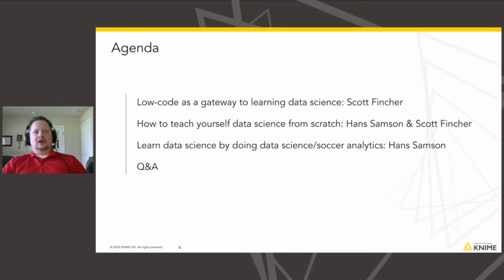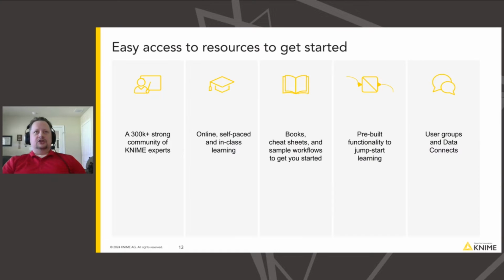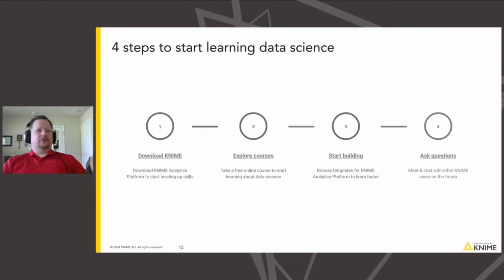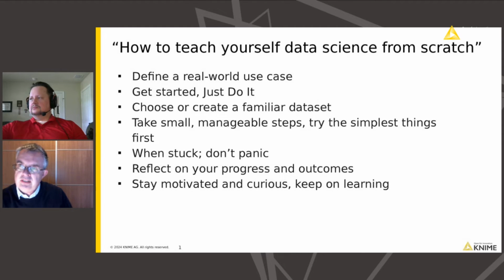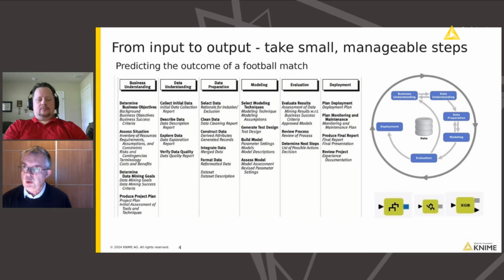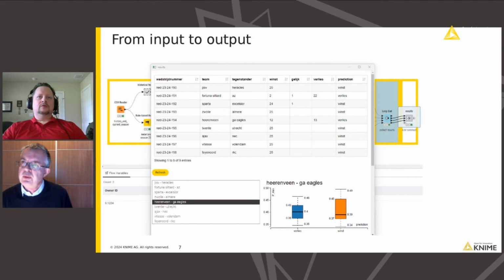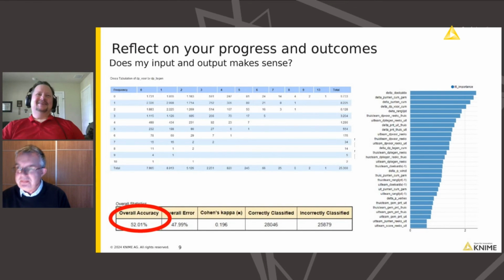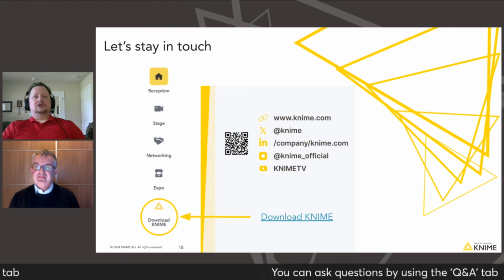How to teach yourself data science from scratch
Join this webinar to learn how to get into data science from scratch. You’ll hear from Hans Samson, senior marketing data analyst and – more recently – self-taught data scientist and active member of the data science community. He’ll share what triggered him to learn data science, how he upskilled using KNIME, the free, low-code data science tool, and went from beginner to building advanced soccer analytics solutions.

Together with Scott Fincher, from KNIME, Hans will give you simple tips to get started with low-code data science.